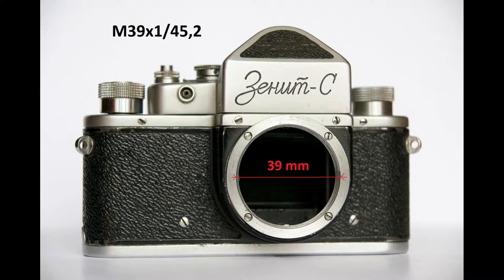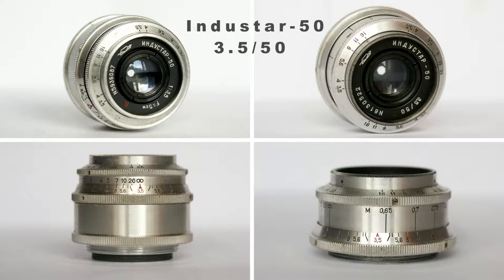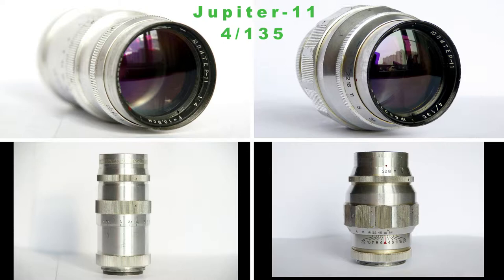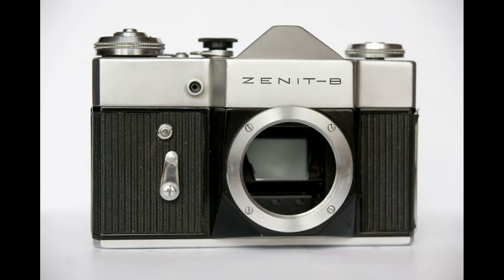So different M39 mounts: a story about Russian M39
Now I am selling at Pinkoi and InspireUplift instead of eBay.

Everything as usual: economy shipping with tracking number, 3 business days as handling time, very careful packing, honest description, true photos. USA, Canada and Europe are also welcome.
Usually when saying "M39 mount" we mean "Leica Thread-Mount".
But USSR produced several M39 mounts.
In this video I tell about Russian M39 mounts, their history, compatibility and how to distinguish them.
Language: English
Note: some technical details are simplified.
Video fragments used:
"Педагогическая поэма", Киевская киностудия, 1955
"Республика ШКИД", Ленфильм, 1966
"Бомбардировщики. Холодная война", Крылья России, 2013
"Улица полна неожиданностей", Ленфильм, 1957
"Все наоборот", Центральная киностудия им. Горького, 1981
"Берегите женщин", Одесская киностудия, 1981
"Солдат Иван Бровкин", Центральная киностудия им. Горького, 1955